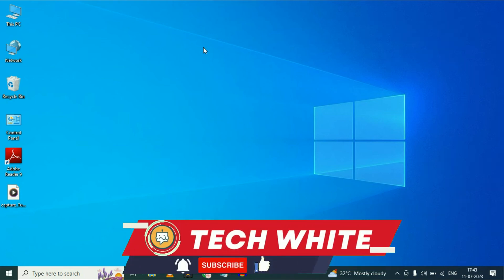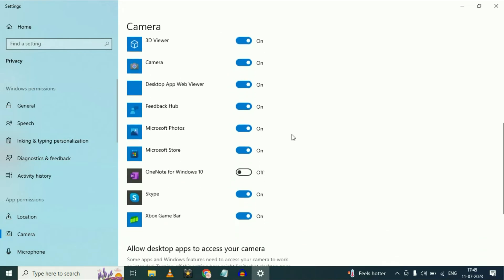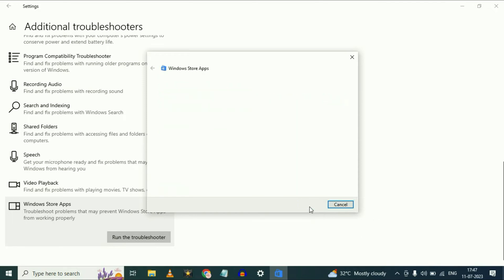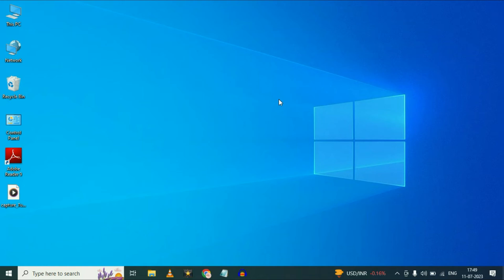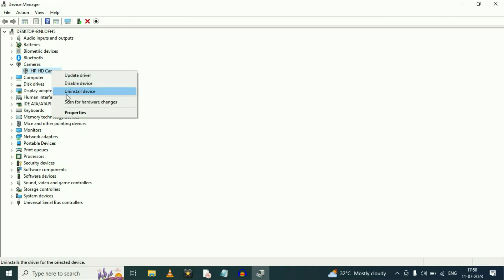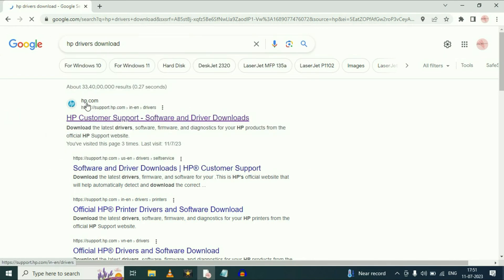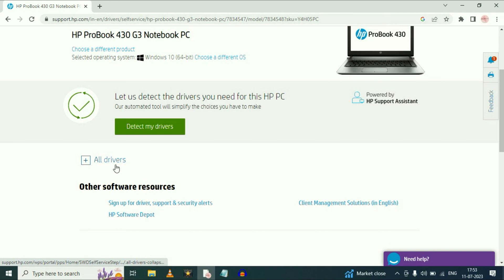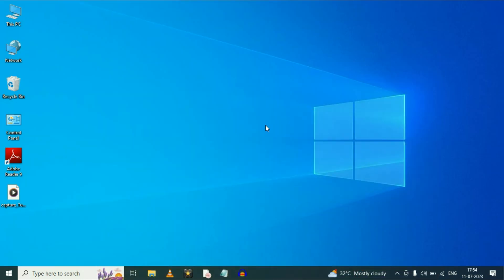Fix- We can't find your Camera error code 0xa00f4244 | Camera NOT Working on Windows 10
How to Fix Webcam or Camera Not Working in Windows
We can't find your Camera error code 0xa00f4244